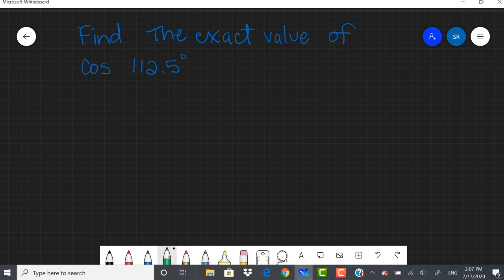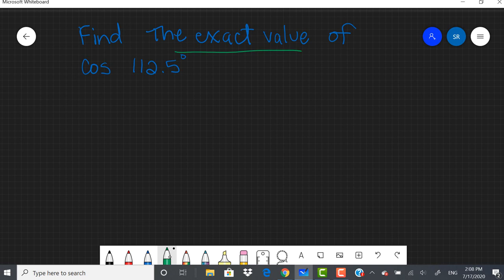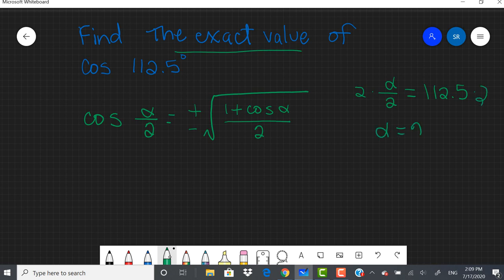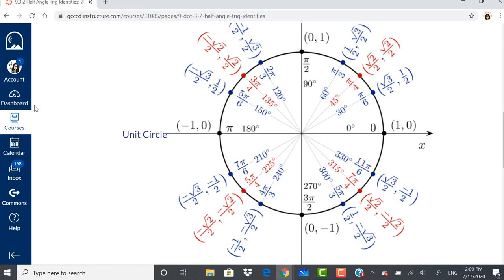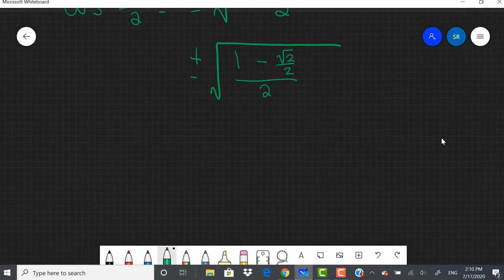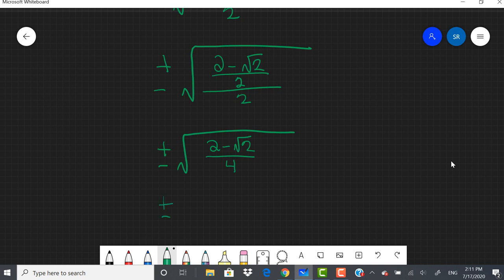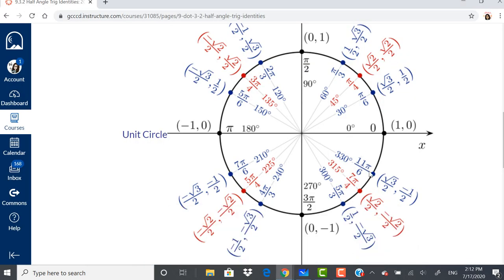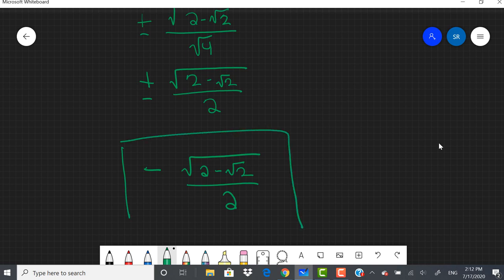9 3 2 Half Angle Identity find exact value